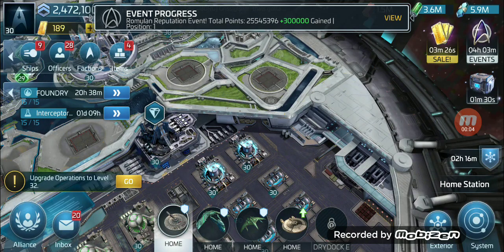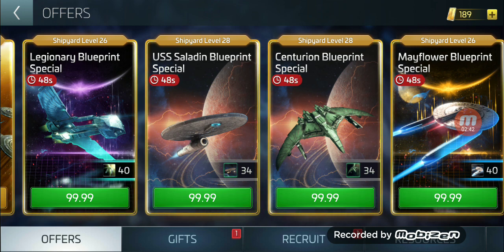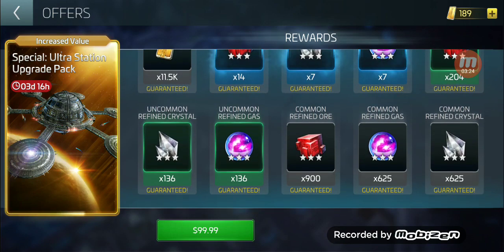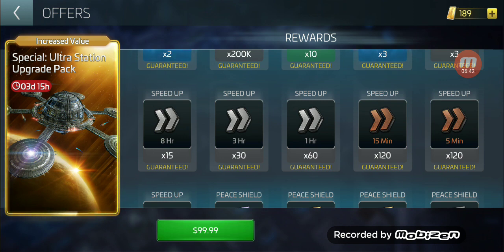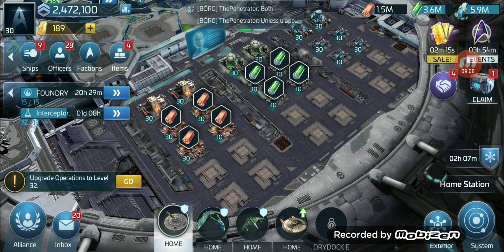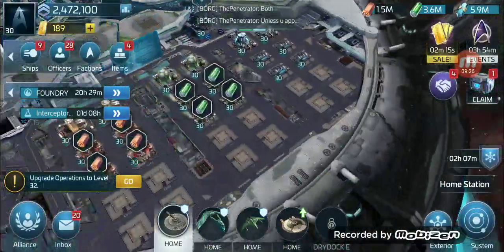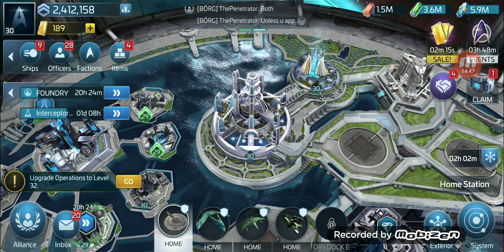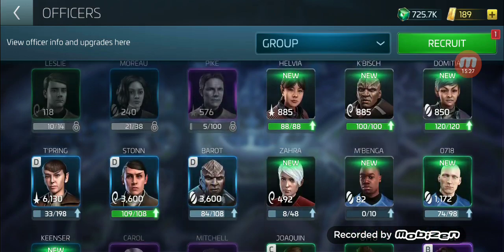Star Trek Fleet Command - What is an "increased value"?